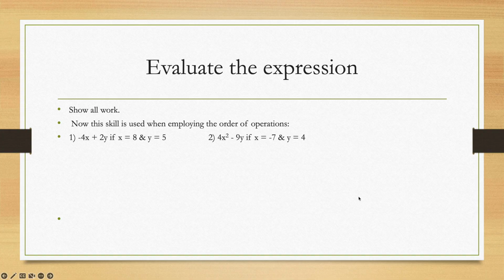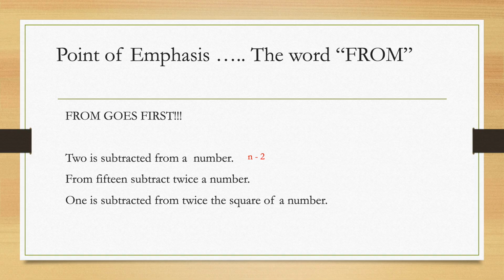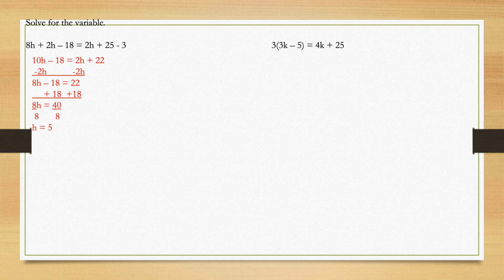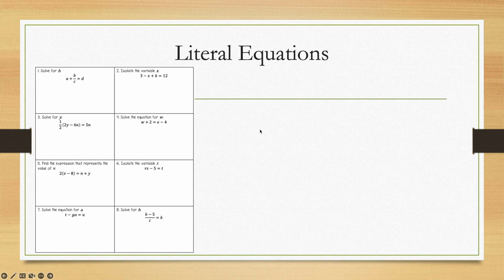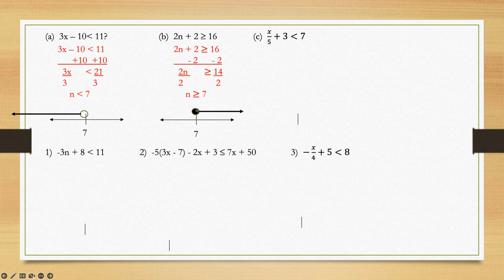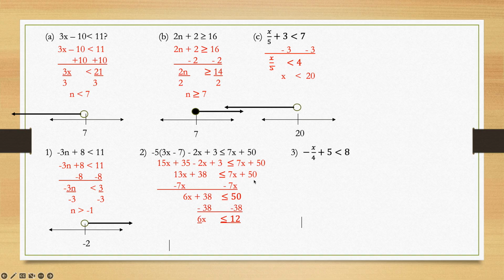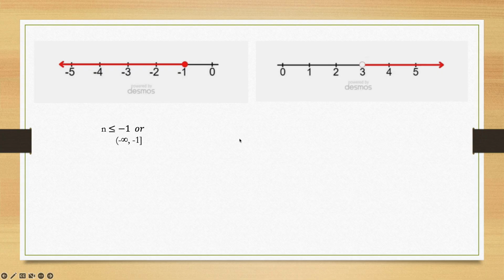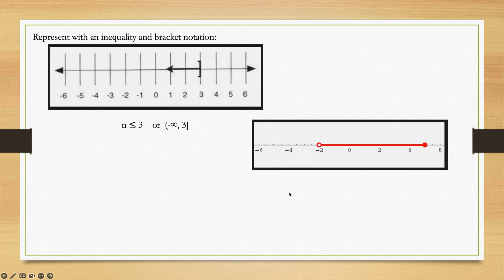MTH 1180 Lesson 6 Video 2